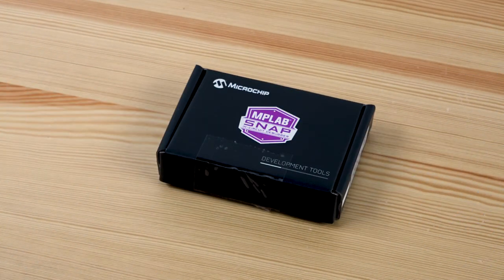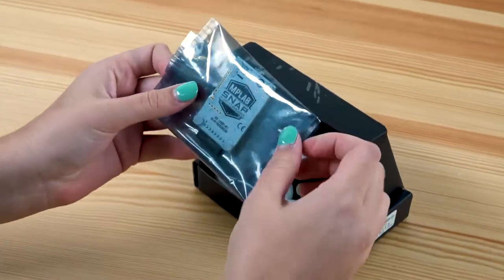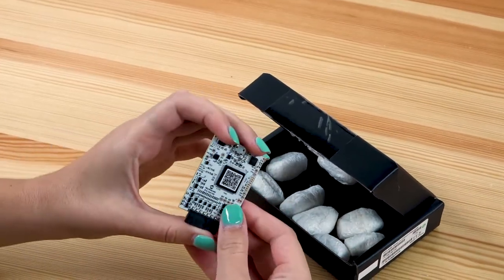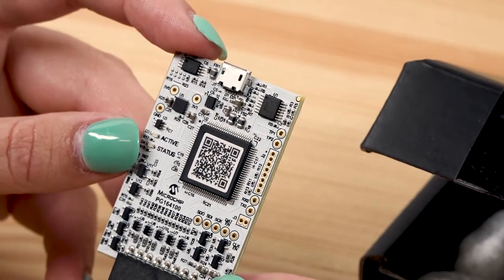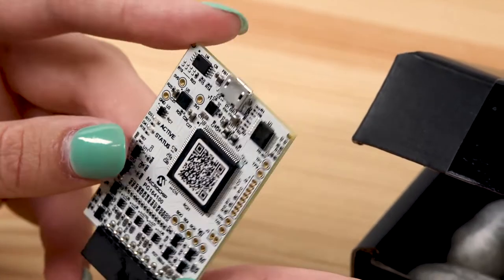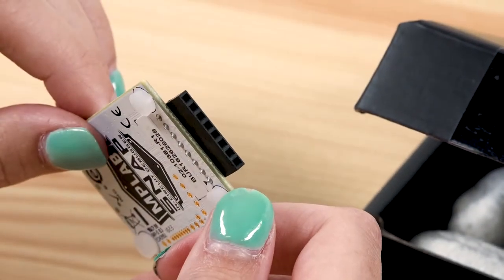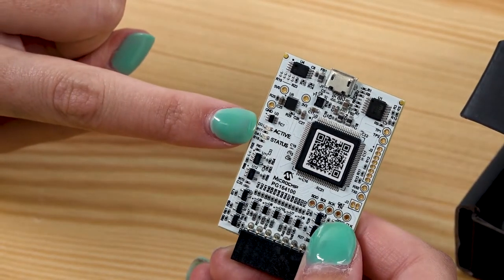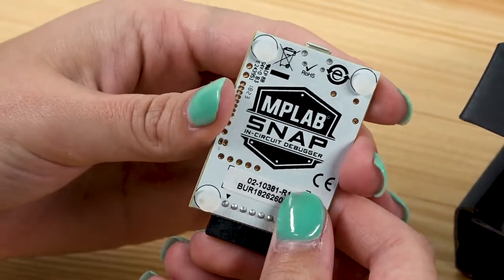Unboxing the New MPLAB® Snap Debugger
The MPLAB® Snap In-Circuit Debugger/Programmer allows affordable, fast and easy debugging and programming of most PIC®, dsPIC® and AVR flash MCUs, using the powerful graphical user interface of MPLAB X Integrated Development Environment (IDE) version 5.05 or later. The MPLAB Snap can be connected to a computer using a High-Speed USB 2.0 interface and can be connected to the target via an 8-pin Single In-Line (SIL) connector. The connector uses two device I/O pins and the reset line to implement in-circuit debugging and In-Circuit Serial Programming™ (ICSP™). It has all the speed and features entry-level users need to quickly debug their prototype.

The MPLAB Snap programs fast, with a powerful 32-bit 300 MHz SAME70 MCU for quicker debug iterations. Along with a wide target voltage, the MPLAB Snap supports advanced interfaces such as 4-wire JTAG and Serial Wire Debug with streaming data gateway, while being backward compatible for demo boards, headers and target systems using 2-wire JTAG and ICSP.